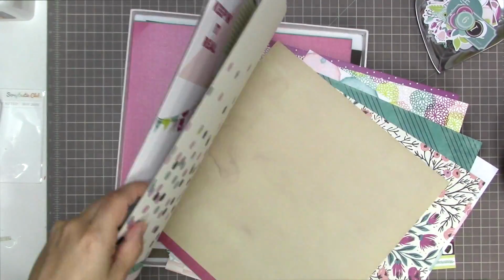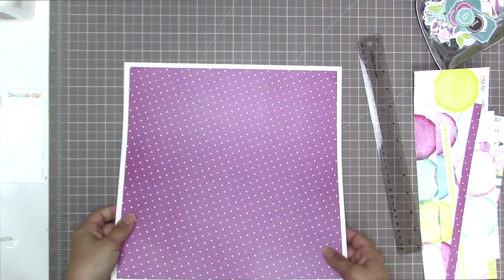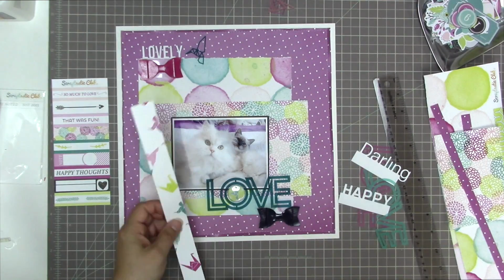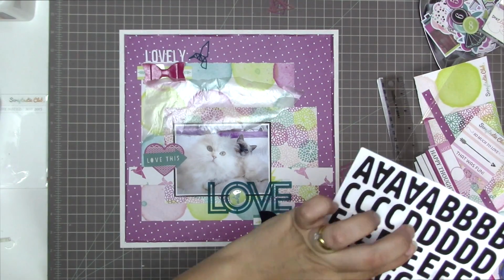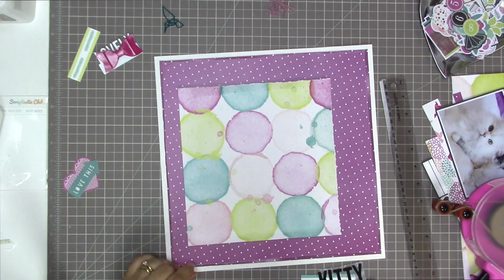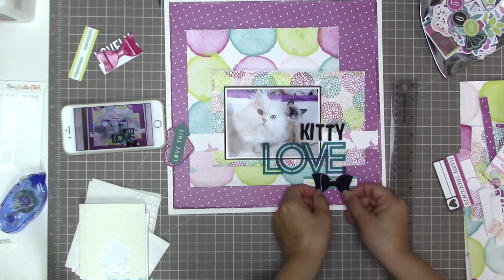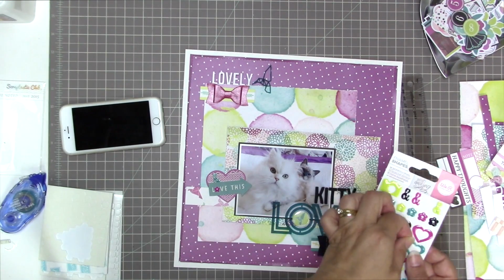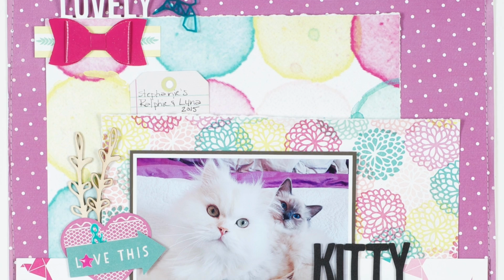Scrapbooking Process Kitty Love 2015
This is a layout I created using the Scraptastic Purple Rain kit and add on. (May 2015)
Layout took about 1 hour, and 21 minutes to complete and used a 4X6 inch photo.